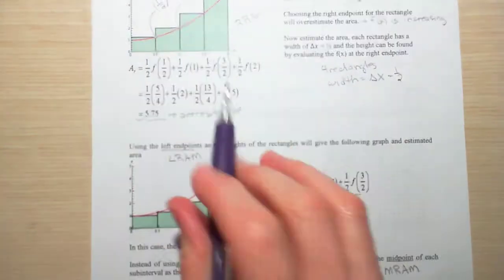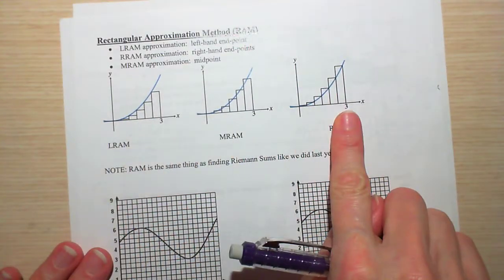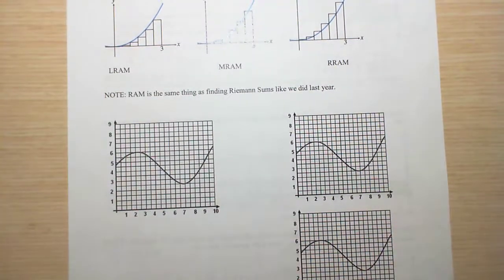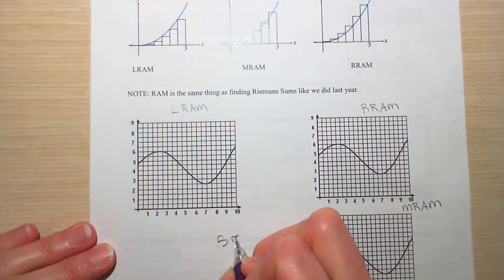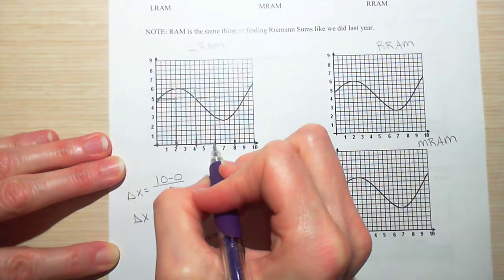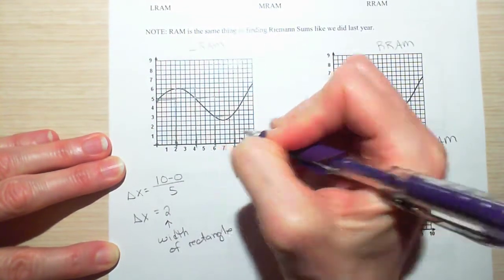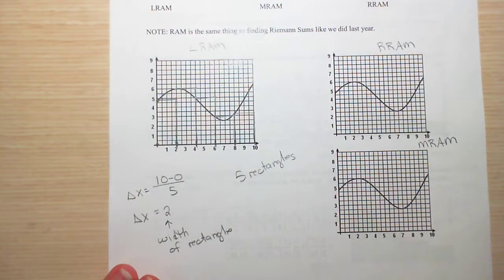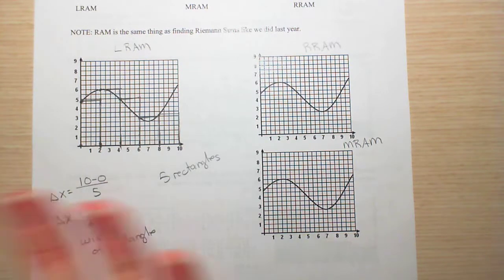Calc 5 1 video#2